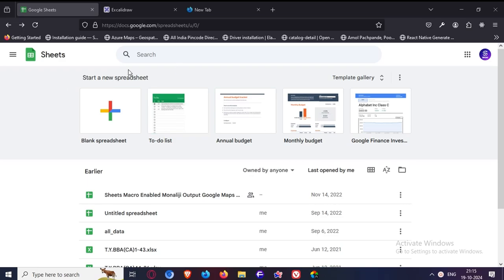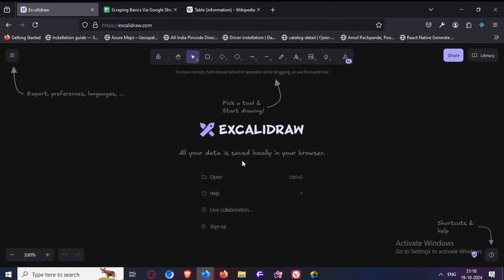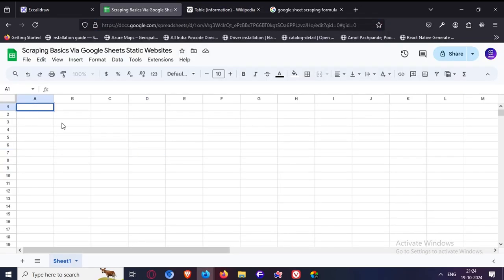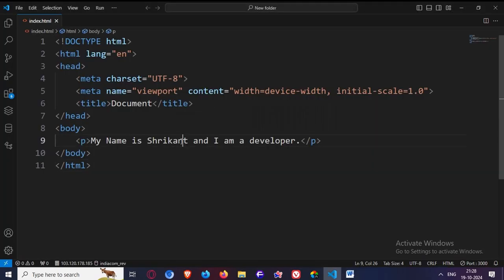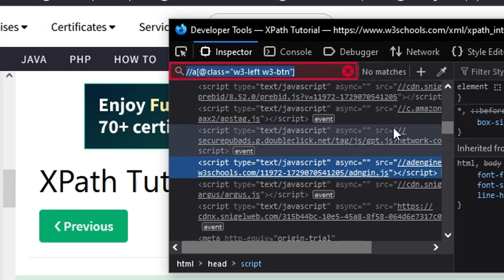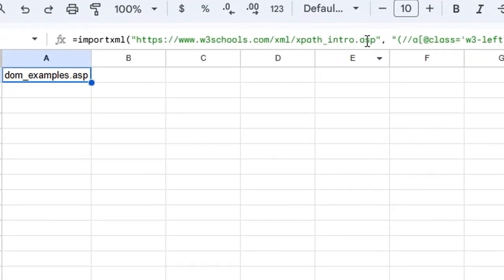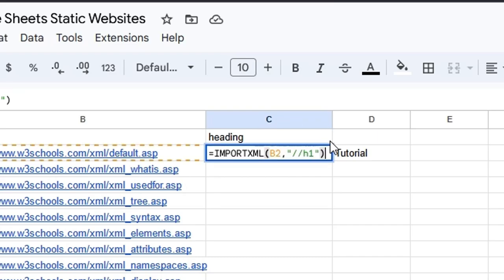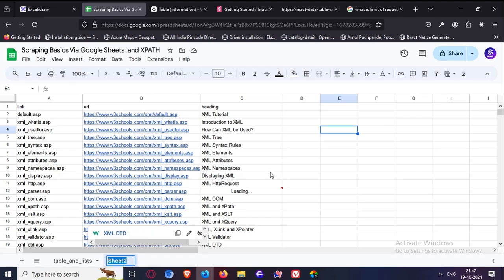Learn Web Scraping Basics: A Hands-on Guide with Google Sheets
In this video, you'll learn how to scrape data from websites directly into Google Sheets without any coding knowledge. We'll walk you through a step-by-step process, covering everything from setting up your Google Sheet to using the

IMPORTHTML and IMPORTXML function to extract the desired data.

Key topics covered in this tutorial:

- Understanding web scraping basics
- Setting up your Google Sheet for data extraction
- Using the IMPORTXML function to fetch data from websites
- Tips and tricks for efficient web scraping with Google Sheets

Chapters:

00:00 Introduction
00:30 Using IMPORTHTML for tables
02:40 Explanation about the Static Websites
04:00 Details related to SSR And CSR Websites
05:40 Using IMPORTHTML for lists

Whether you're a beginner or an experienced user, this video will help you harness the power of web scraping to automate data collection and analysis.

Thumbnail Inspired By the thumbnail of Dataslice's Video's Thumbnail as of 16 Nov 2024.

Video Editor Used : ActivePresenter By Atomi Systems

Code Editor Used : Visual Studio Code (VS Code)